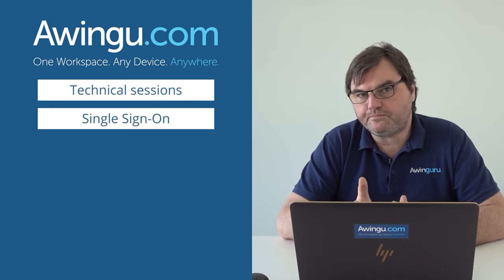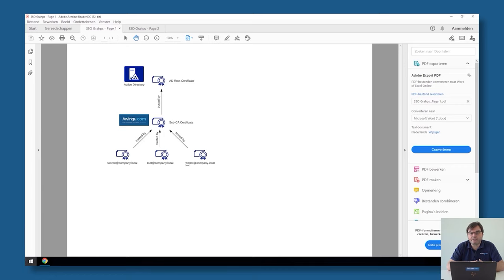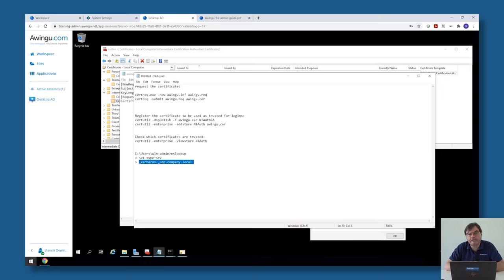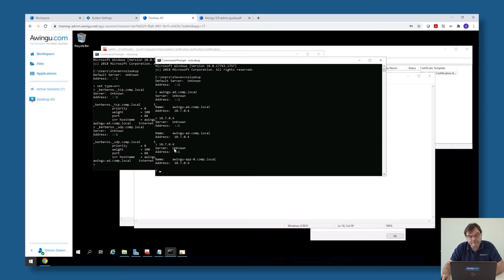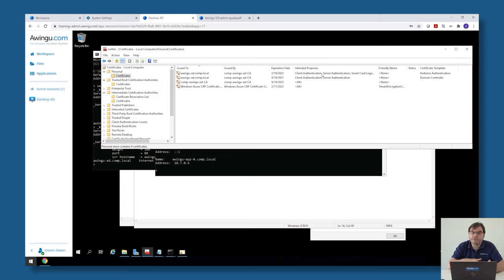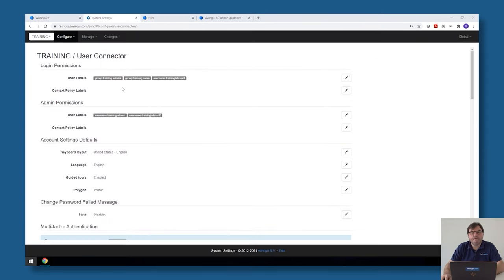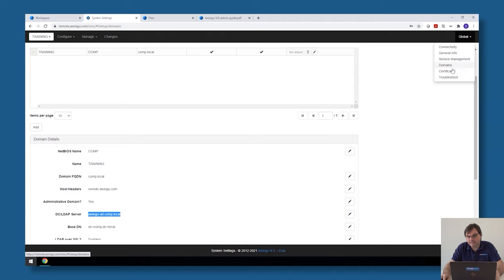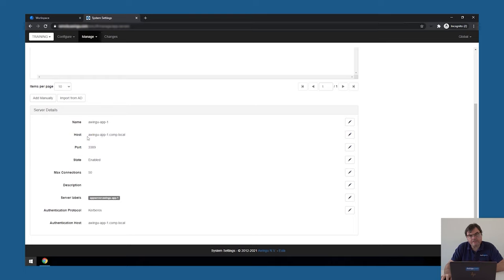Parallels Secure Workspace: Single Sign-On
This video tutorial guides you through the setup and management of SSO, enabling a seamless and secure user login experience.